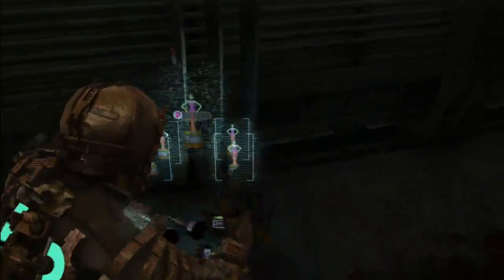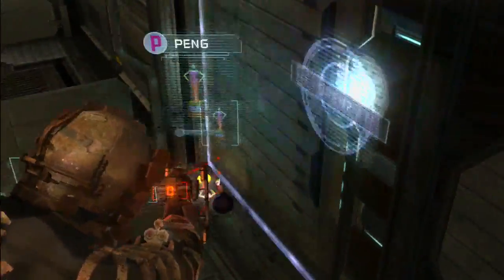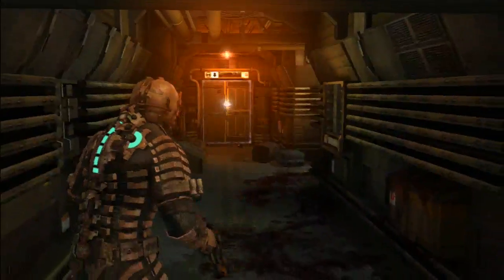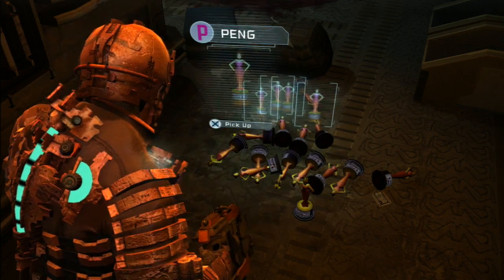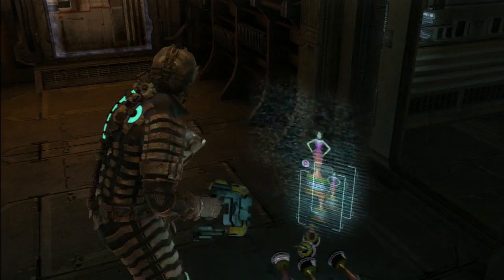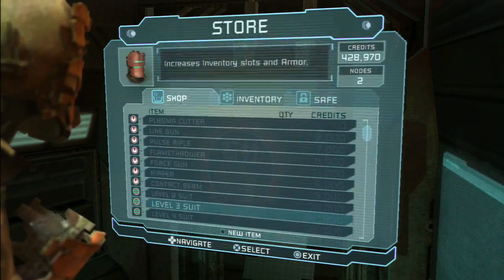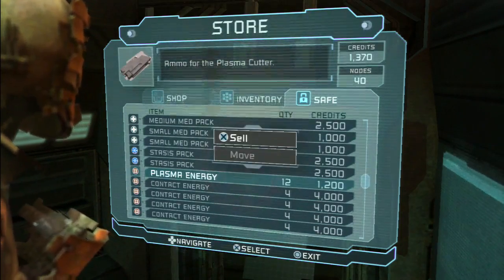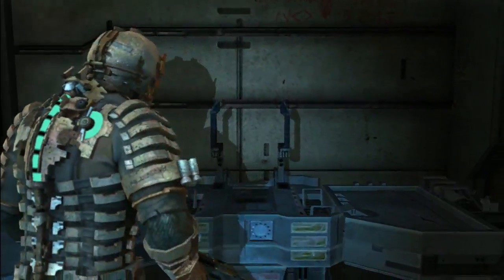OCTOBERFEST Dead Space Playthrough Ep.4 FINAL (Part 9)